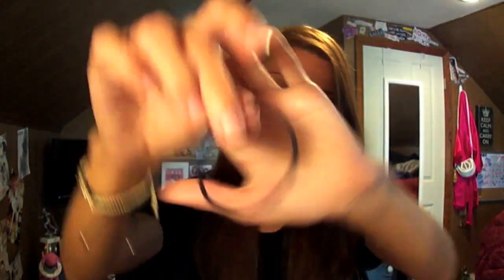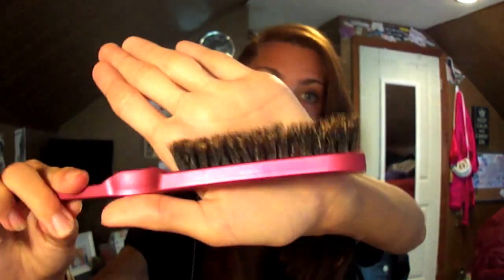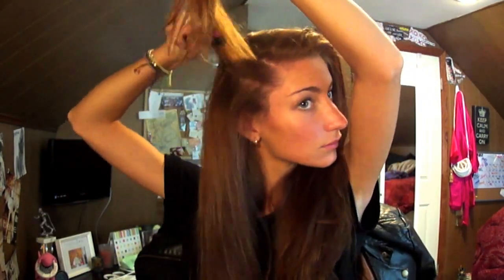How To: My Favorite Hairstyle Of The Moment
This is a hair tutorial for my favorite look right now! A straightened volumized ponytail! This can be loose and casual or sleek and professional totally up to you!

samanthann92